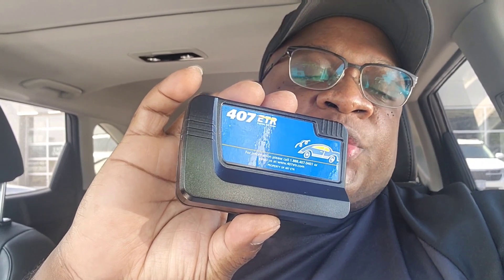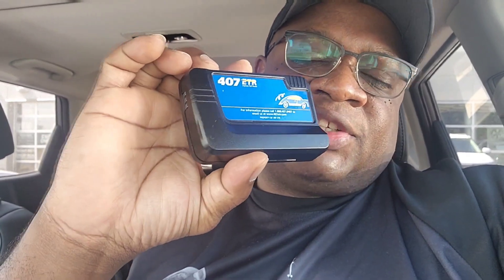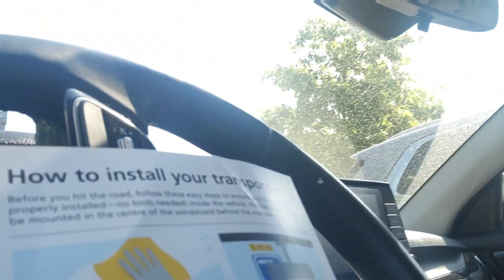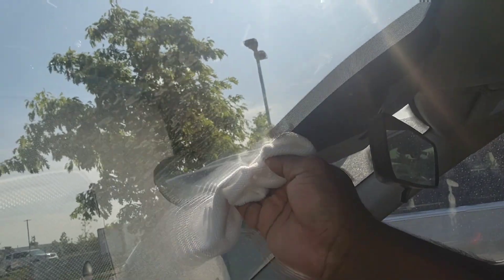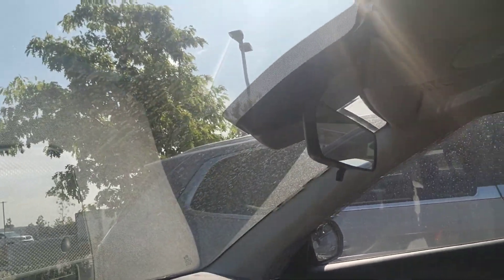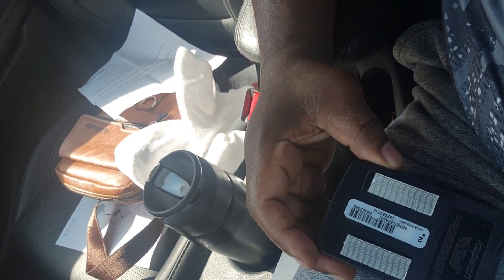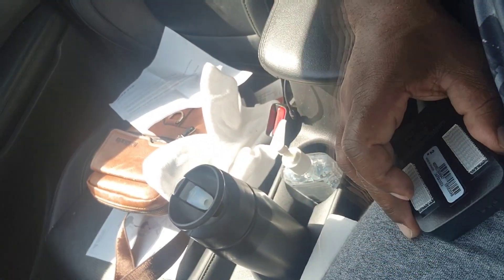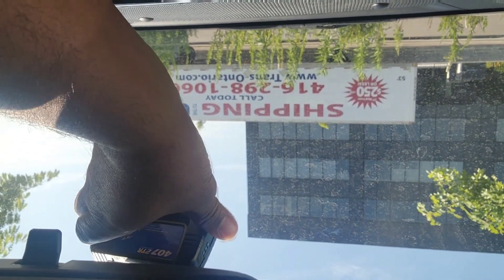How To Install A Transponder In Your Car (Step By Step Guide)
The purpose of a 407 ETR transponder is to facilitate seamless and efficient travel on the 407 Express Toll Route in Ontario, Canada. The transponder is a small electronic device that is affixed to the windshield of a vehicle and communicates with tolling equipment along the highway.

The main purpose of the transponder is to automatically record and transmit toll charges as a vehicle passes through designated toll zones on the 407 ETR. This eliminates the need for manual toll collection or stopping at toll booths, allowing for a smoother and more convenient travel experience.

The transponder works by emitting a unique signal that is detected by overhead tolling equipment as the vehicle approaches a toll zone. This signal is then used to identify the vehicle and associate it with the corresponding account information, such as the license plate number or registered owner. The toll charges are then automatically deducted from the associated account.

By using a transponder, drivers can benefit from several advantages. Firstly, it saves time and reduces congestion on the highway, as vehicles can pass through toll zones without the need to stop or interact with toll booth attendants. This helps to maintain a steady flow of traffic and reduces delays.

Secondly, the transponder ensures accurate toll charges. The system is designed to calculate tolls based on factors such as the distance traveled on the 407 ETR and the type of vehicle. The transponder ensures that the toll charges are recorded accurately and reflect the actual usage of the highway.

Additionally, the transponder provides convenience for drivers. It eliminates the need to carry cash or search for exact change to pay tolls. Instead, toll charges are automatically deducted from a pre-registered account, saving drivers from the hassle of manual payment.

Overall, the purpose of a 407 ETR transponder is to streamline the toll payment process, enhance convenience, and improve the overall travel experience on the 407 Express Toll Route. It allows for efficient and accurate toll collection, reducing congestion and providing a seamless journey for drivers.